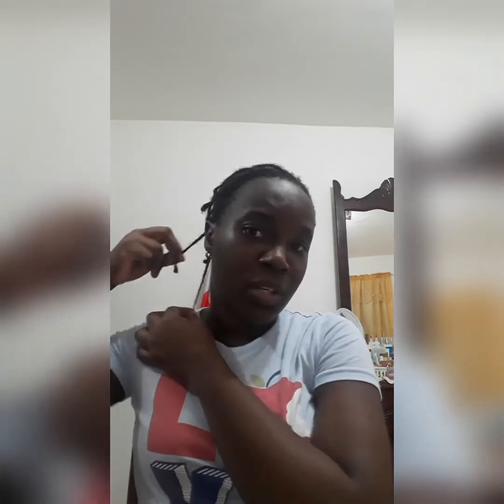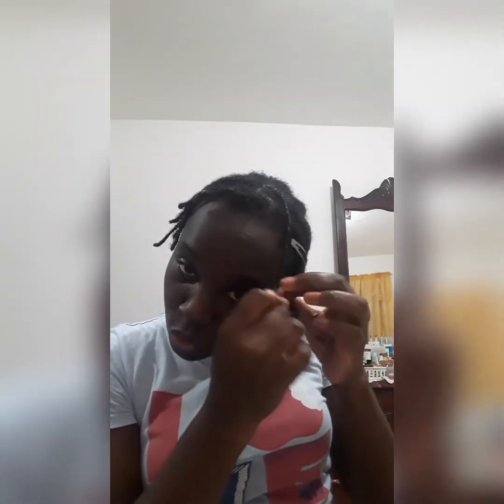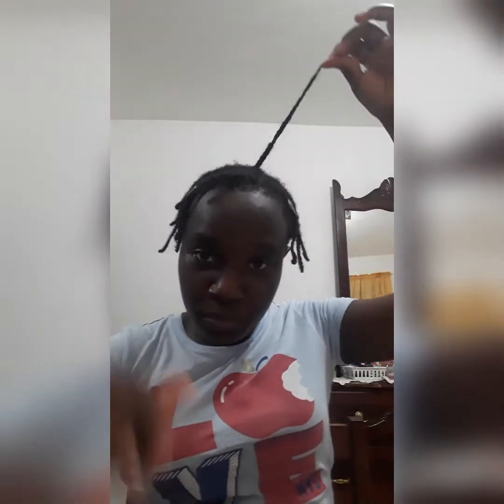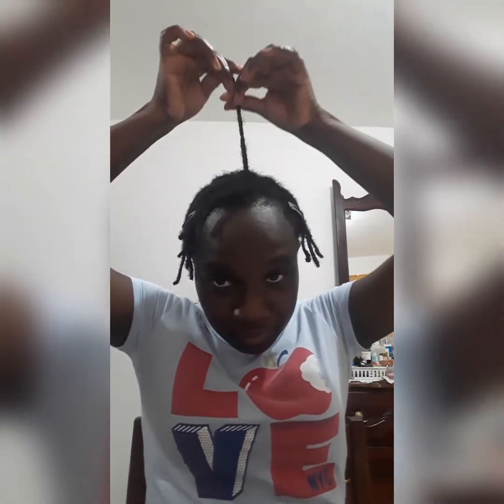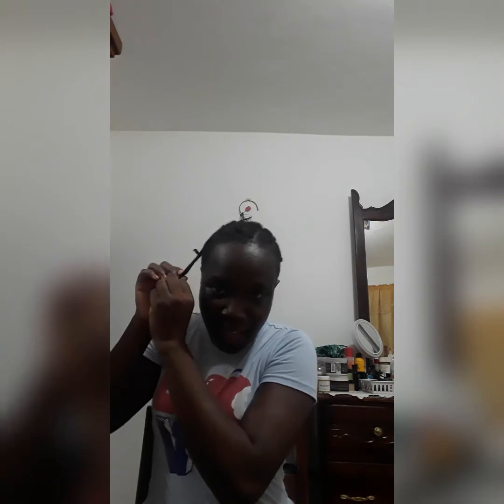Trimming and Refreshing Hair| Natural Nekeesha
In this video I trimmed my hair while in protective style. I also refreshed my braids that I had in for weeks, using hair butter, Jamaican black castor oil and water.